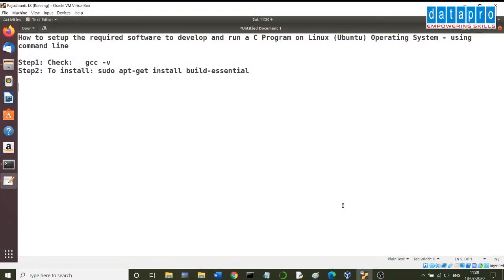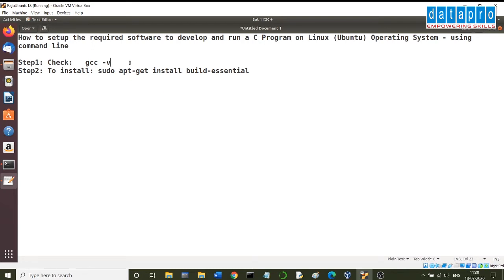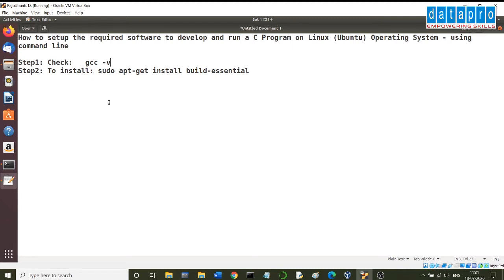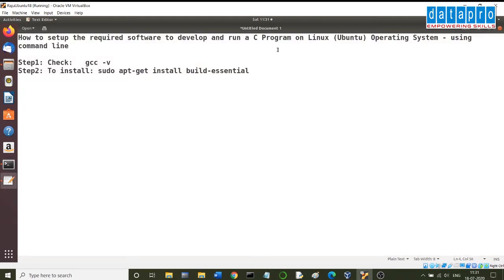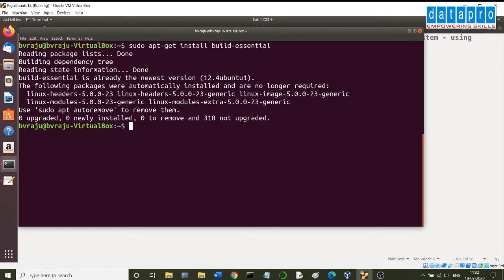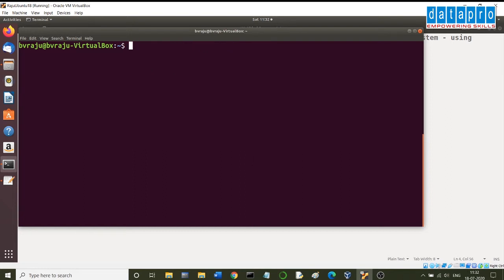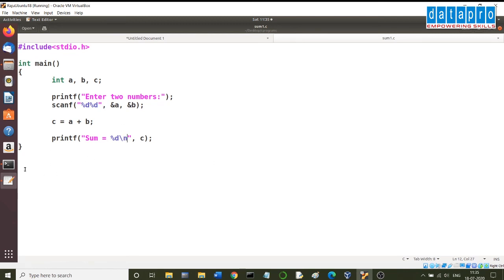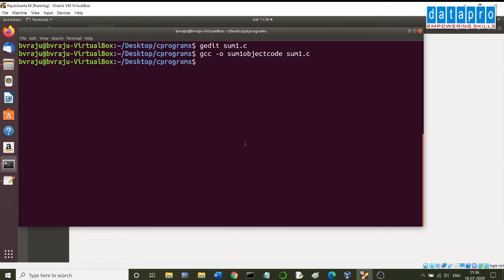How to run C Programs on Ubuntu Linux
In this video I am going to teach you how to develop and Run a C Program on Ubuntu Linux Operating System